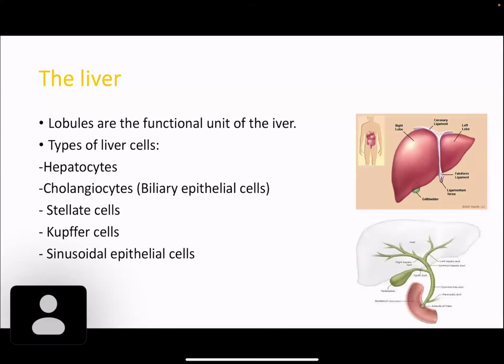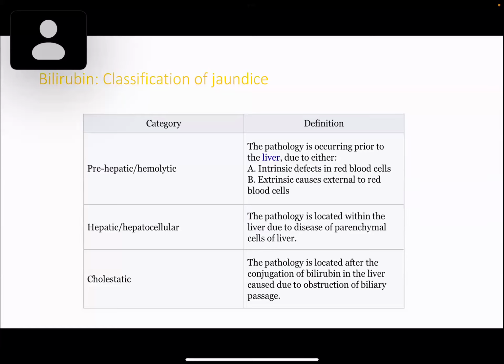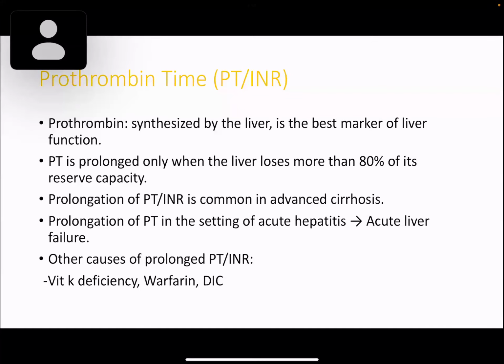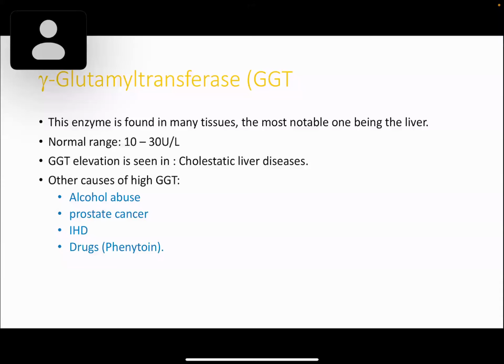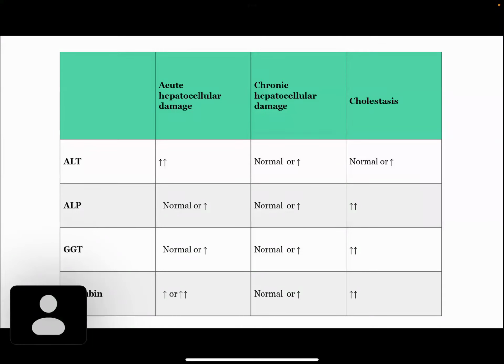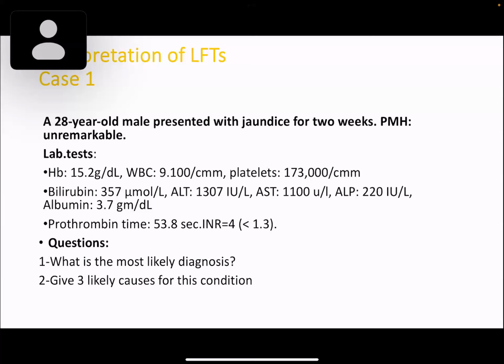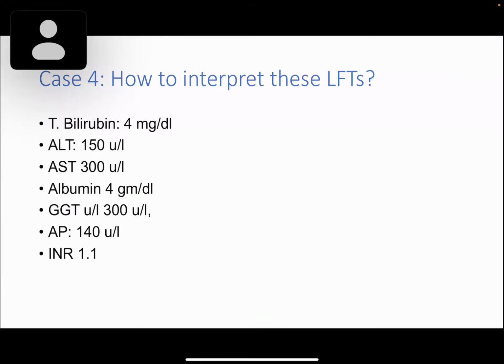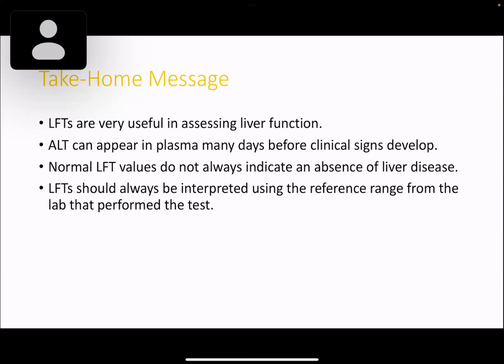Interpretation of Medical Laboratory investigations - Day 2